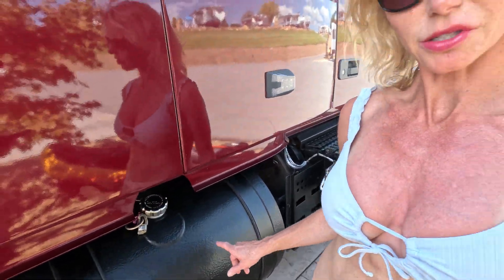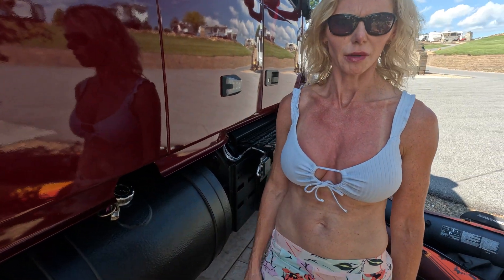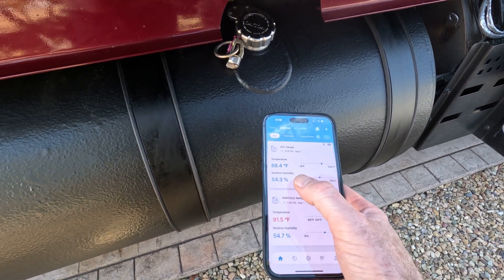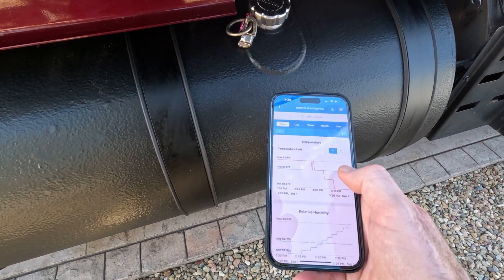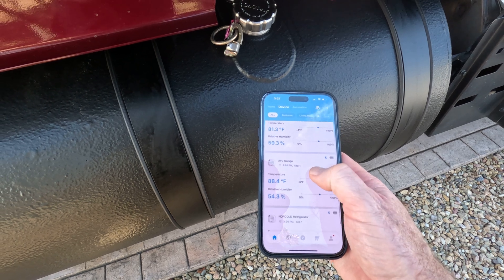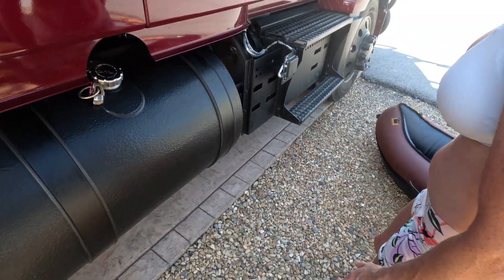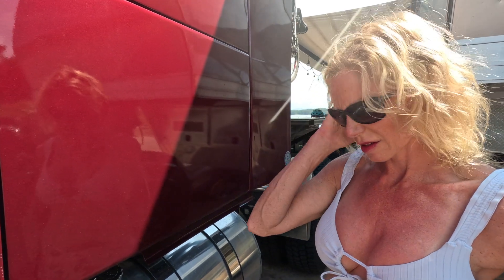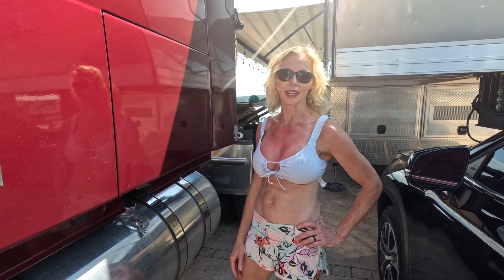LizardSkin Ceramic Insulation, the Test Nobody Wants You to See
We tested the LizardSkin Ceramic Coating in extreme heat and humidity.  We didn't use a laser thermometer like most do.  We accurately assessed the ambient temperature inside the tanks with a bluetooth thermometer.